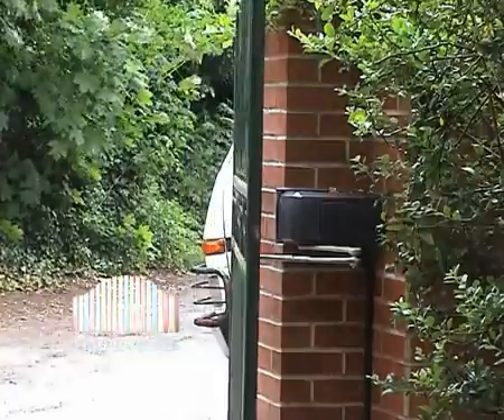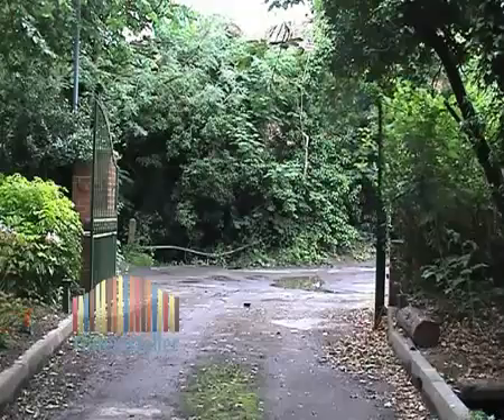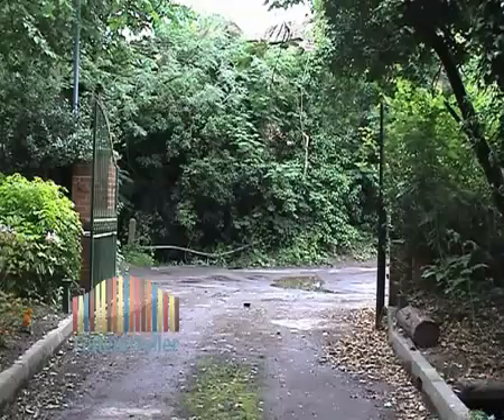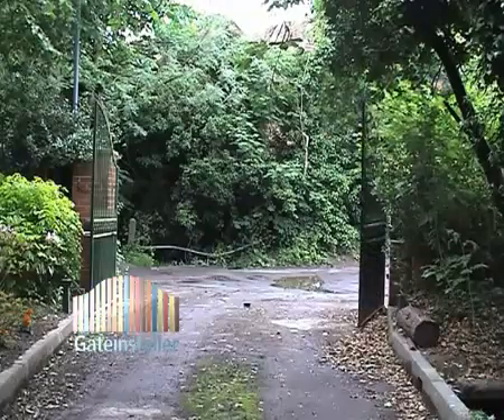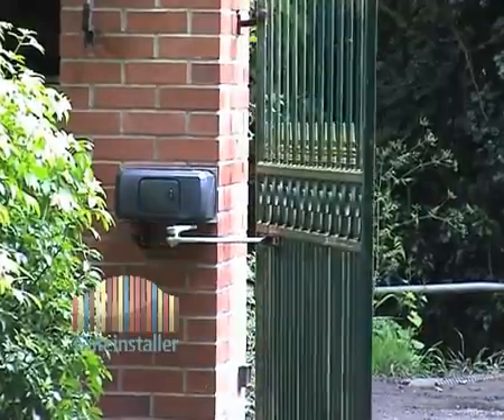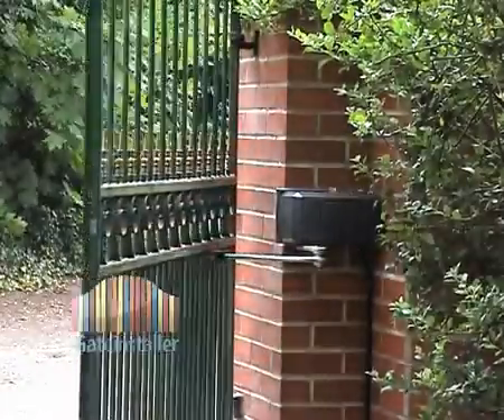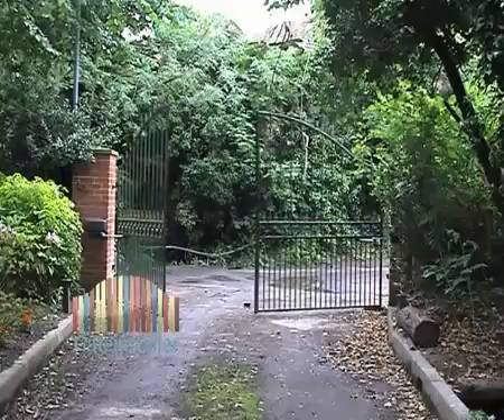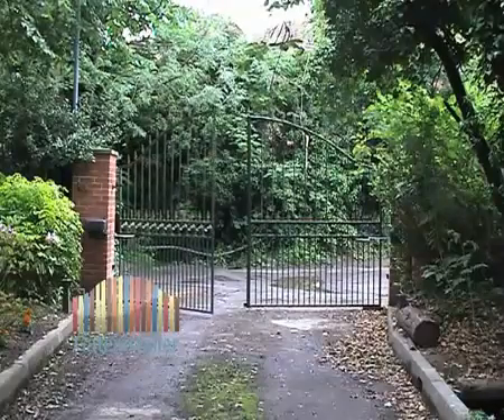CAME Articulated Arm 'FERNI' Automation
Articulated arm gate operators are mounted on the gate posts and use an extended arm to reach around the post to the gate. When viewed from the outside the arms usually blend in with the gate and it becomes difficult to see that the gate is automated.